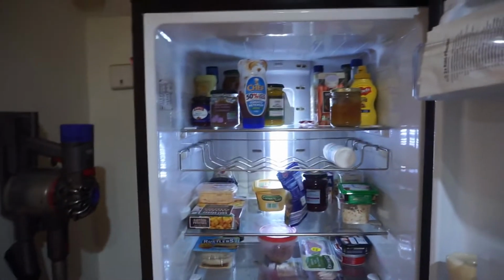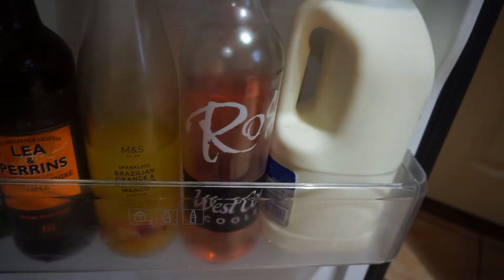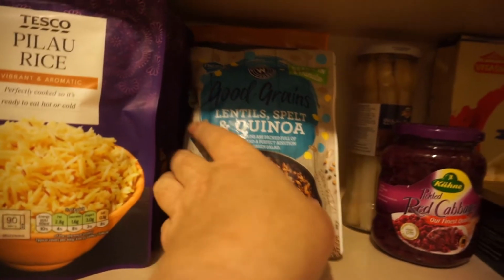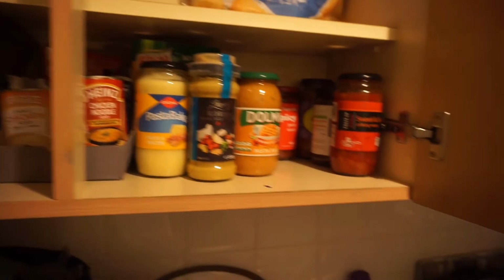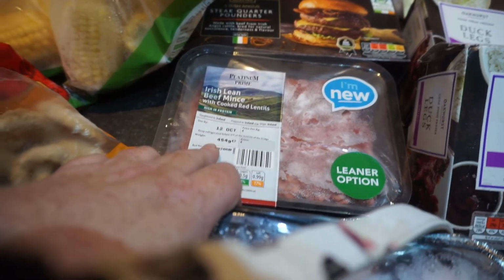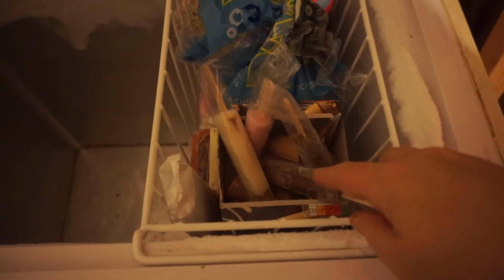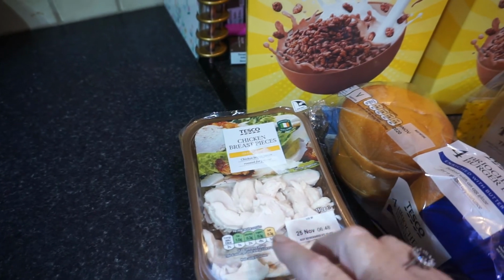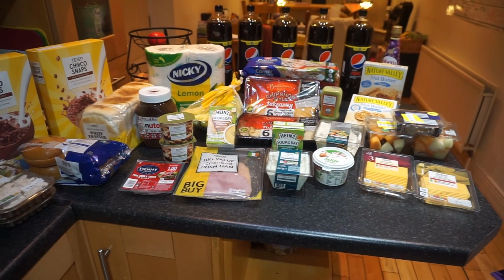PANTRY / FREEZER Challenge 2020 !!! SAVE MONEY quickly on your food bill!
Freezer/Pantry challenge - Save money fast by shopping your freezer/cupboards/pantry first and using up all the half bags/buried goodies etc...I'm making room for the Christmas food shop and try to save extra money for the teats etc that we'll need to get through Christmas and the New Year..

I'm Orla! I'm a 40+ year old Irish Vlogger, who adores my little family of 4. We love travelling, Shopping and trying new things with friends and family. We live in Drogheda (40 mins north of Dublin) !

Thanks for stopping by and checking out my video. I look forward to chatting with you in the comments section!